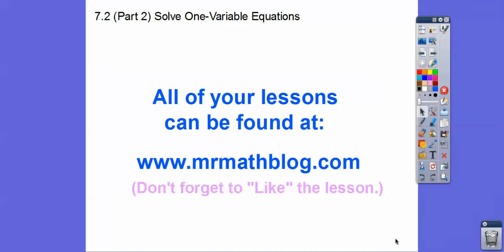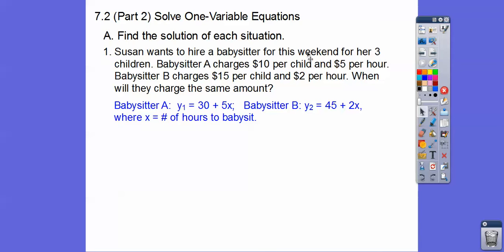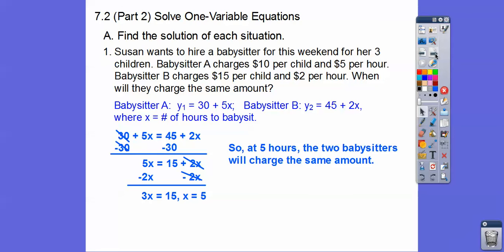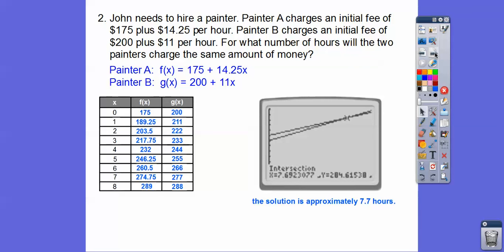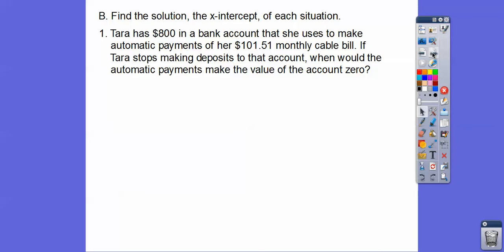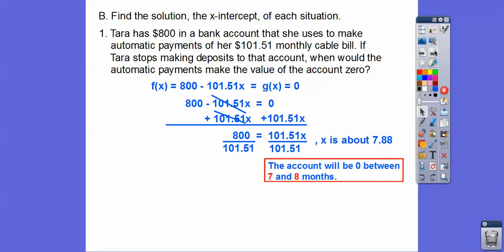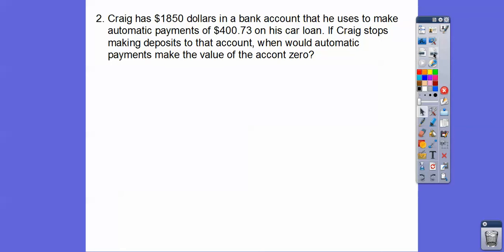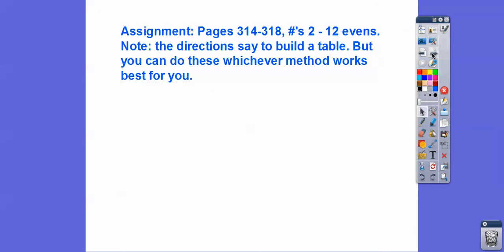Solve One Variable Equations - Lesson 7.2 (Part 2)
This lesson is the same lesson as Part 1, just faster.